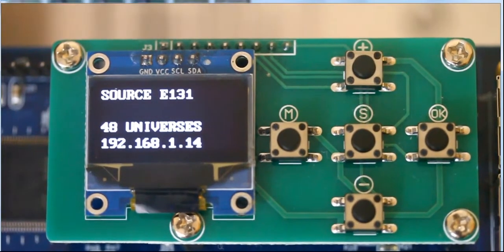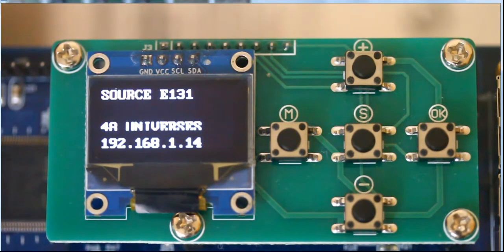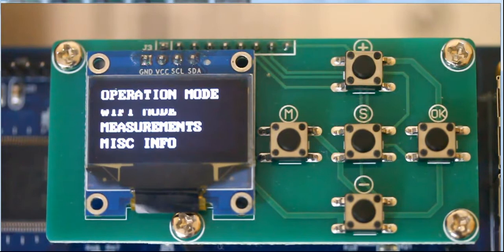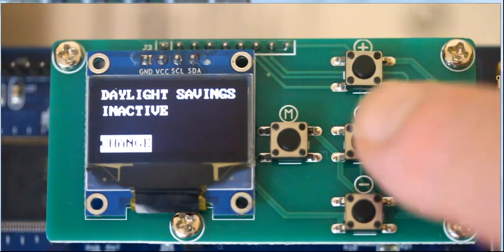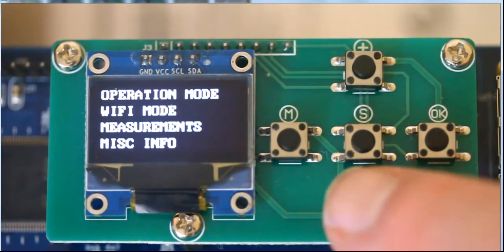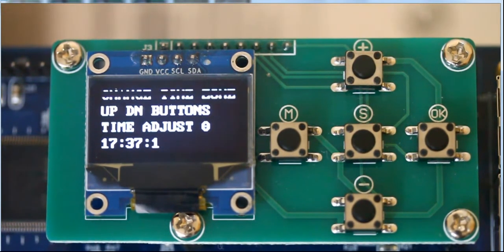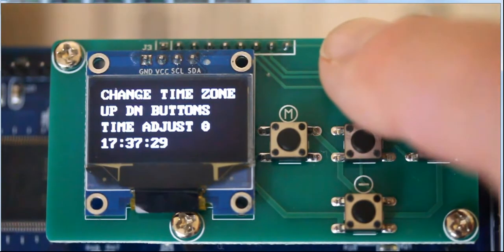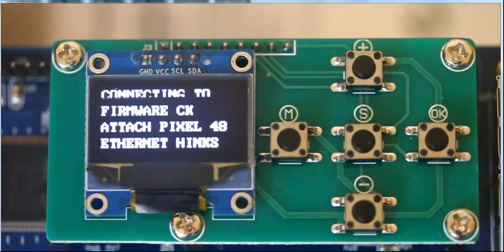HinksPix Pro - Setting Time Configuration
HinksPix Pro - How to set Time Zone and DayLight Savings